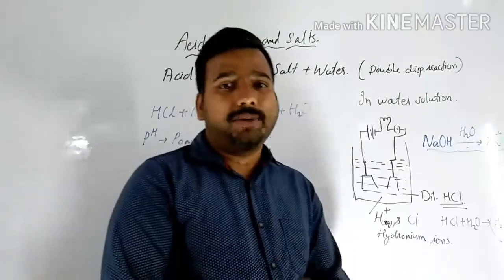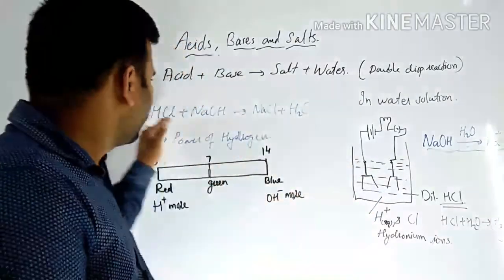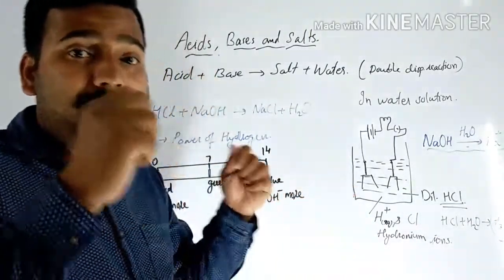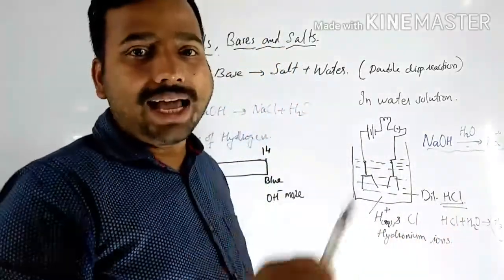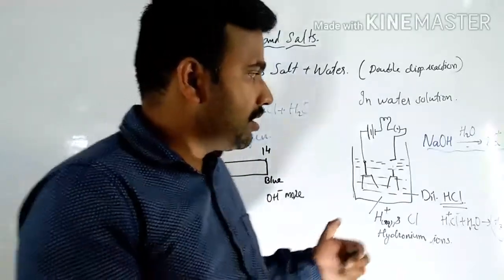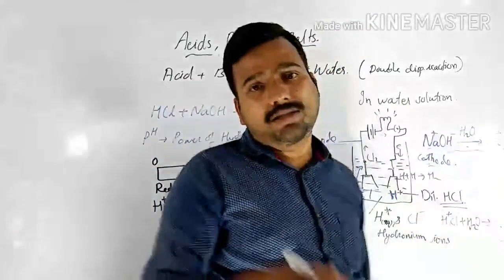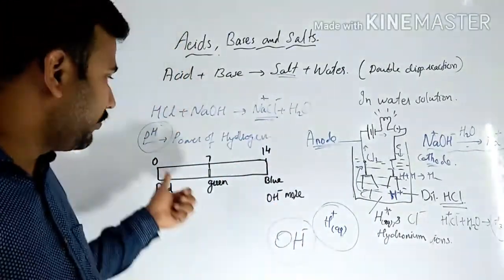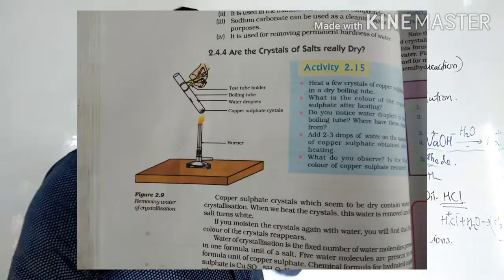Class 10/ Science / 06/10/2020/Acids Bases and Salts part 4/ Study well and stay safe